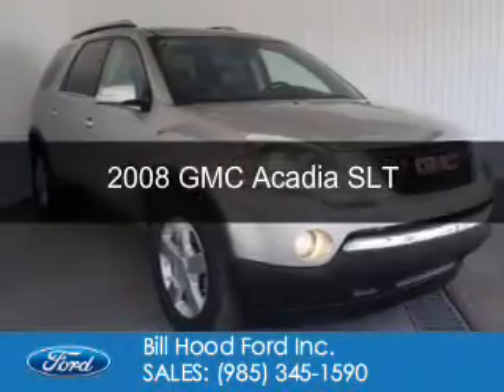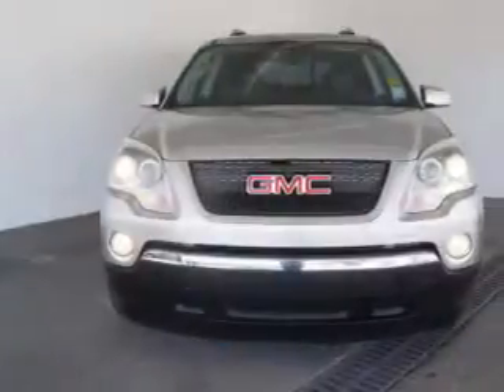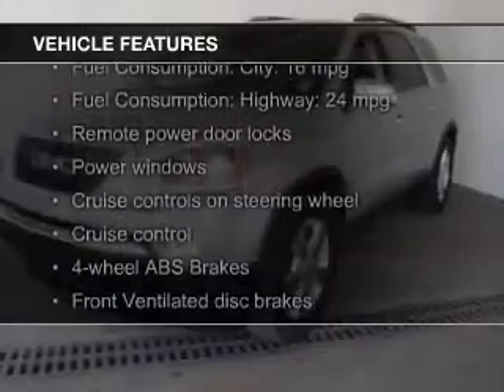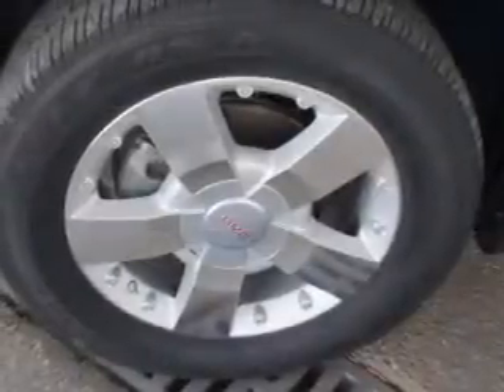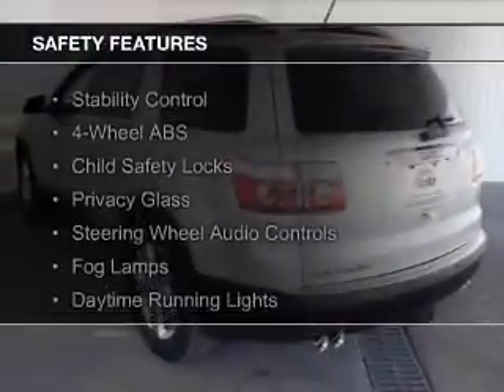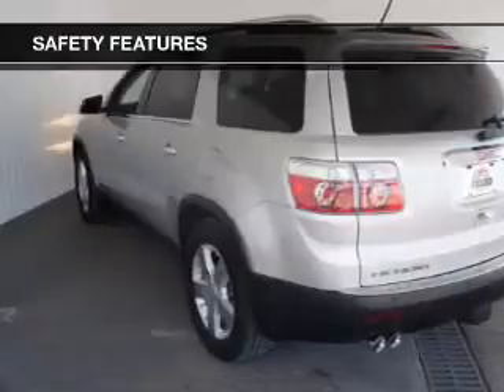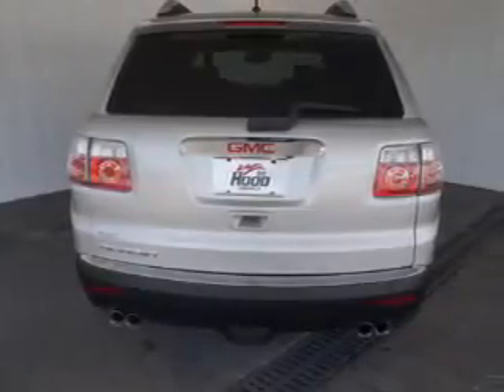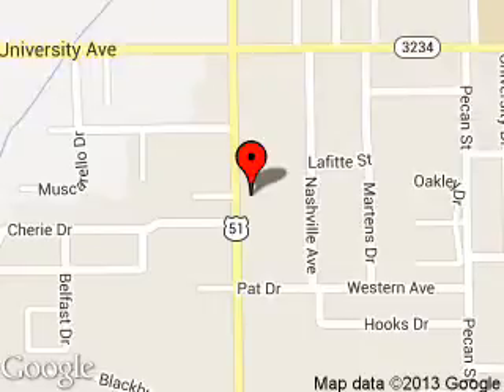2008 GMC Acadia - Hammond LA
Phone:
Year: 2008
Make: GMC
Model: Acadia
Trim: SLT
Engine: 3.6 liter 6 cylinder 24 valve
Transmission: 6-Speed Automatic
Color: Silver
Mileage: 88285
Address:
1500 North Morrison Blvd.